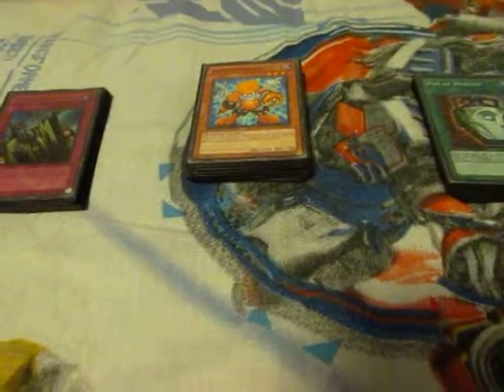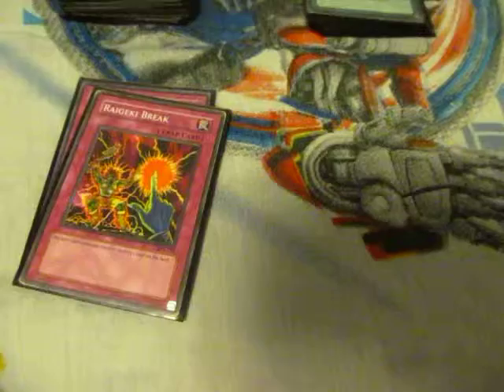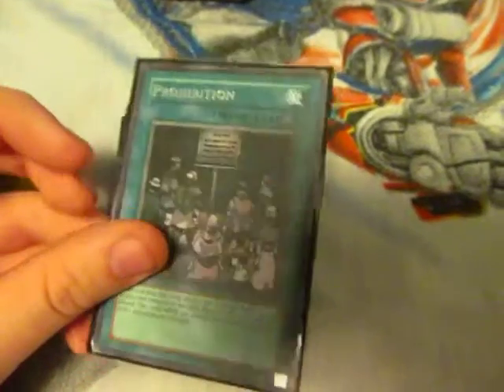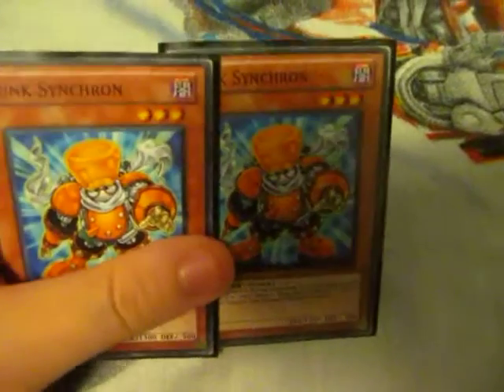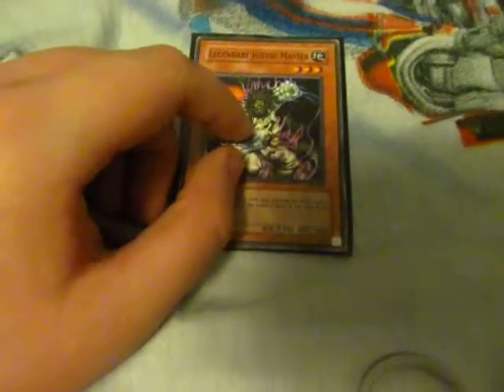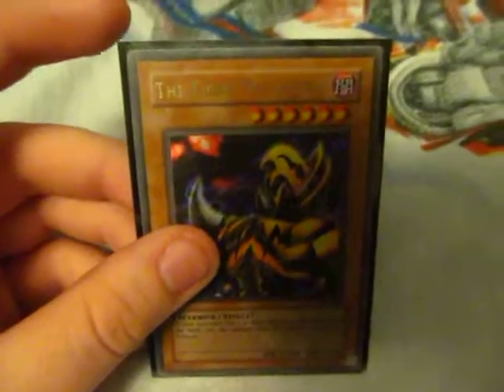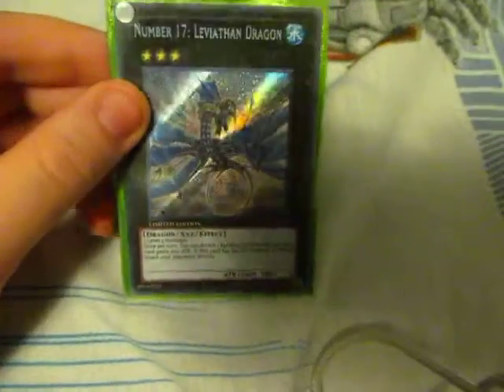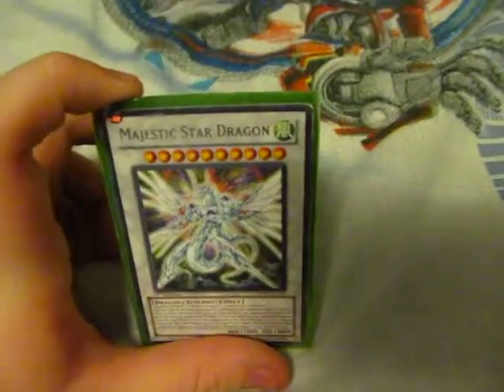Yugioh deck profile update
Hey guys I did make some changes to the deck and I think that it's better than what it was hope that you enjoy,I also will be filming some random duels between my sister,PixieKnight101,and posting them later on,I do really want to go to the championship and win. that would awsome!